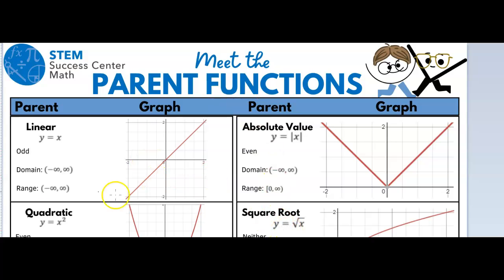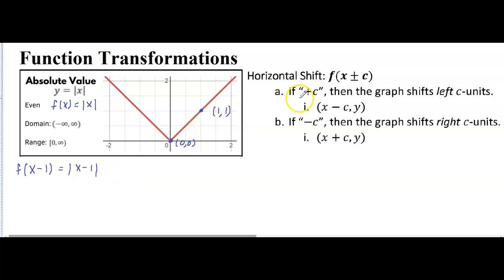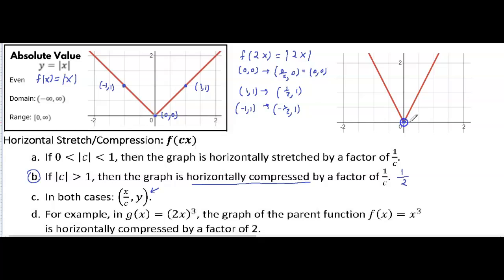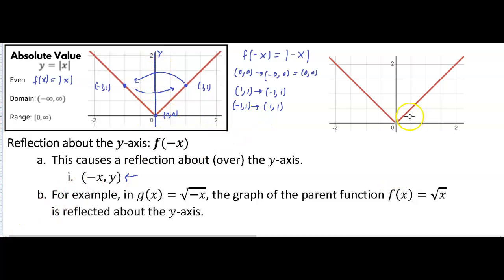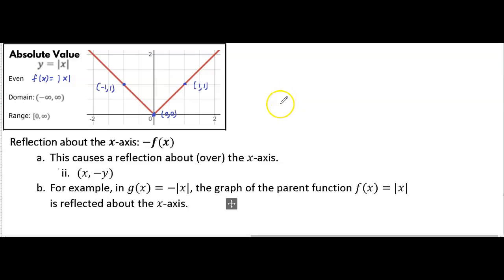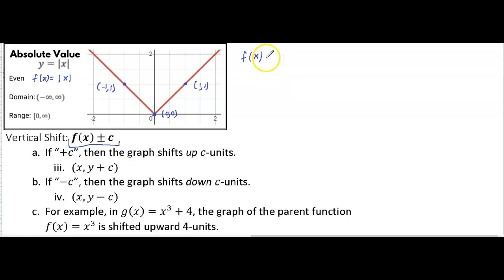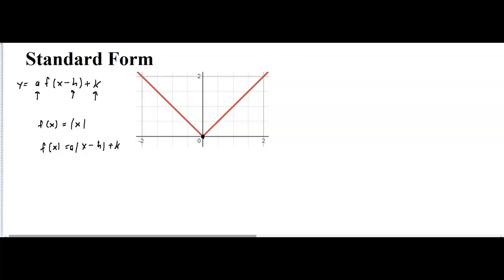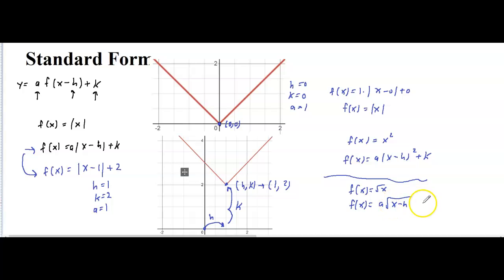Intro to Transformations